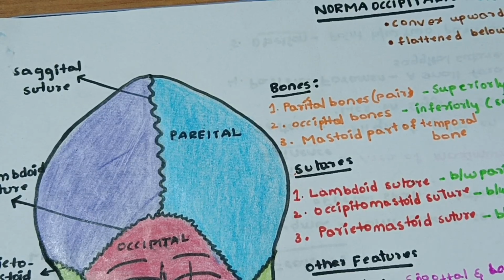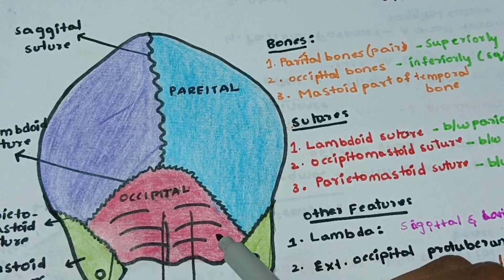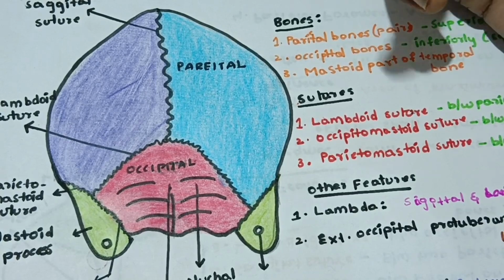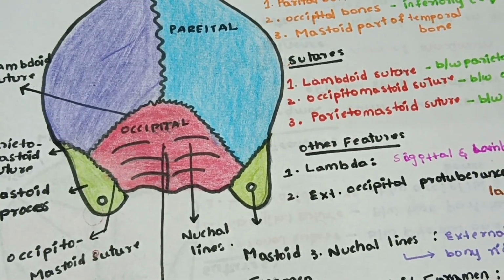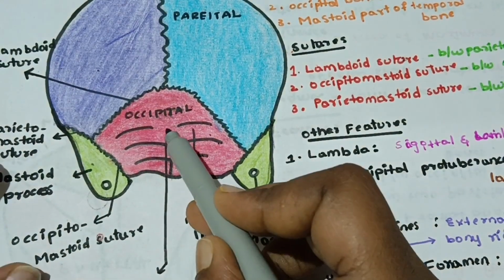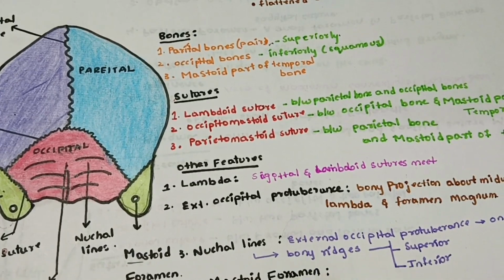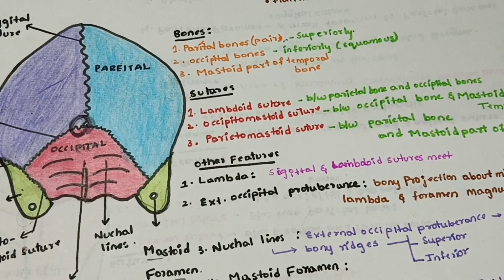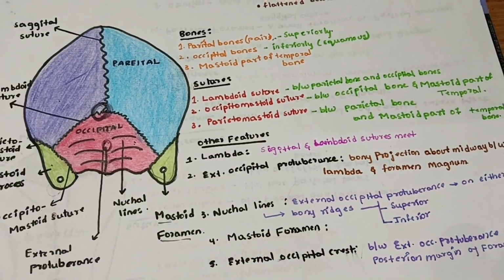NORMA OCCIPITALIS|Anatomy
norma occipital is constituted by parietal bones, occipital bone, lambda,sagittal suture involve the mastoid process .